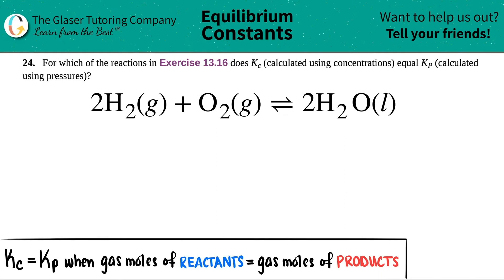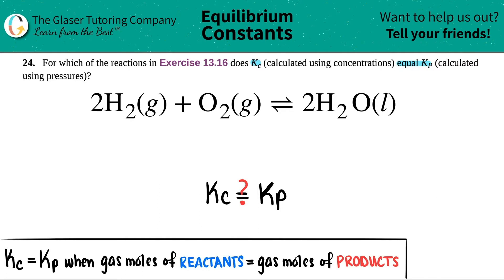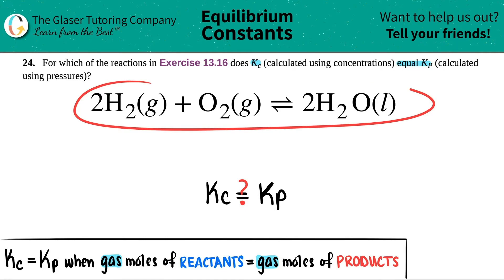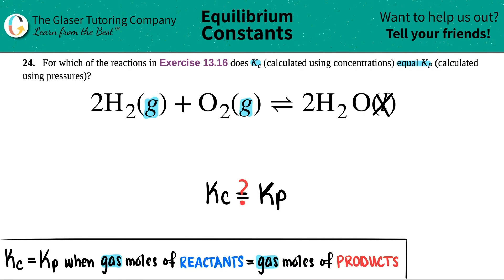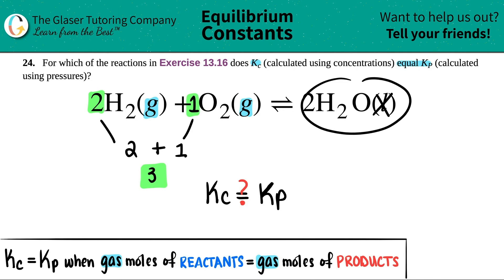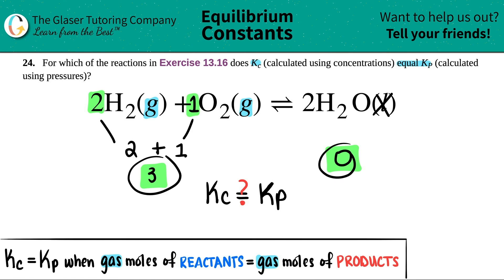13.24g | Does Kc equal Kp for the reaction: 2H2(g) + O2(g) ⇌ 2H2O(l)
(g) 2H2(g) + O2(g) ⇌ 2H2O(l)